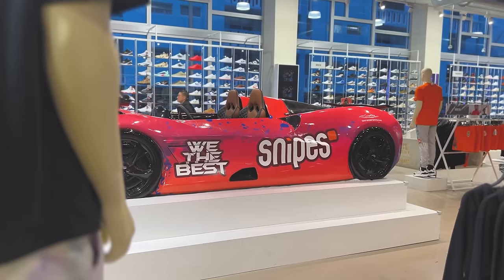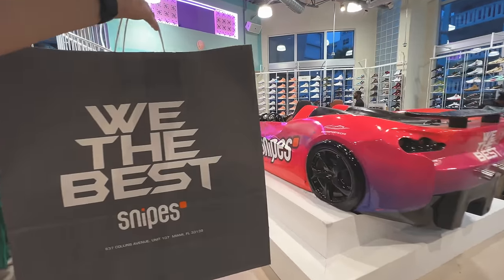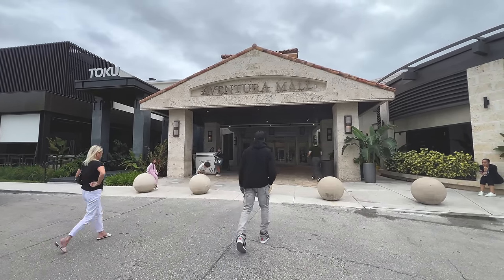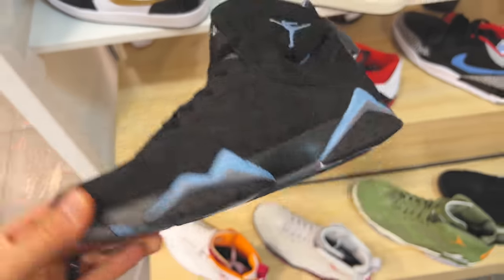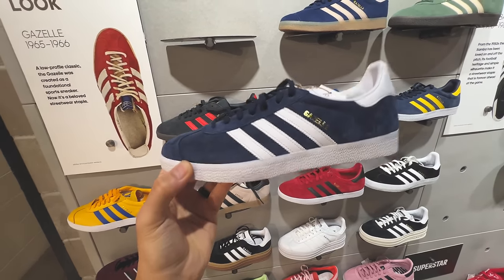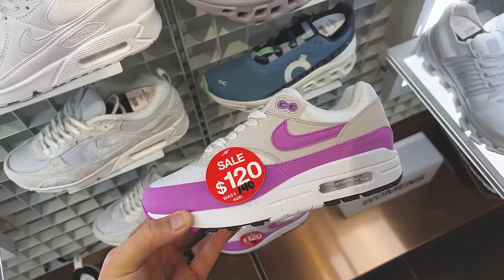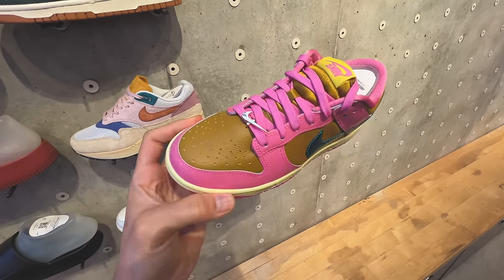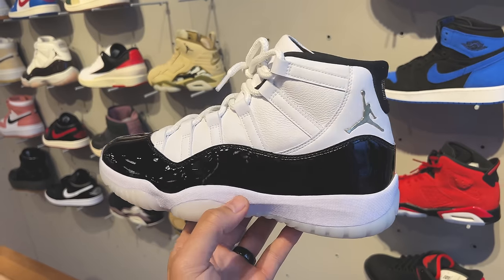We Got Stuck In Miami So I Went Sneaker Shopping! MAJOR HEAT!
We Got Stuck In Miami So I Went Sneaker Shopping! MAJOR HEAT!  🔥 Wanna learn directly from me?

🔥🔥🔥 SHOP 🔥🔥🔥